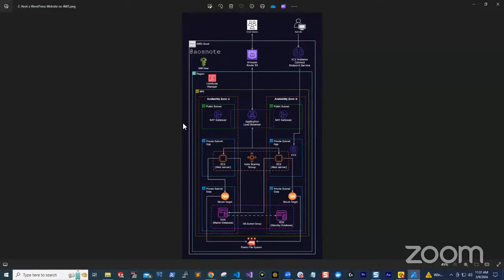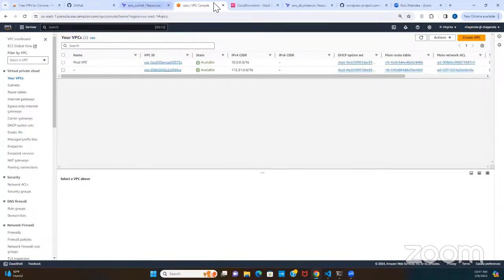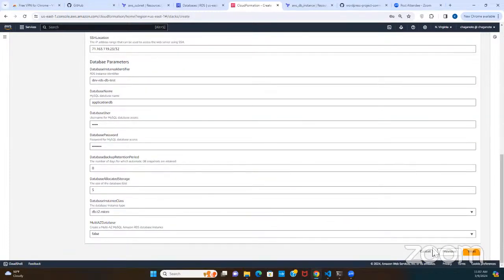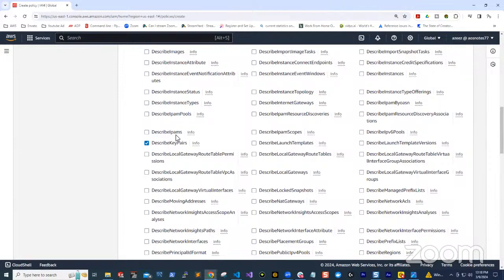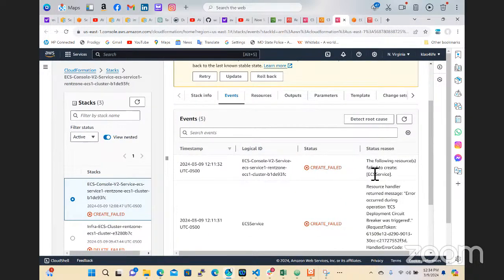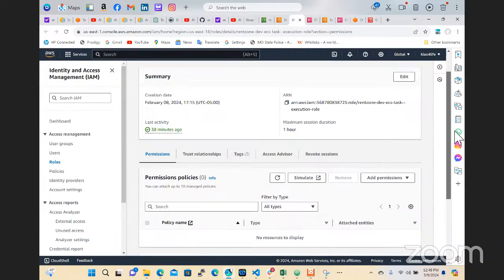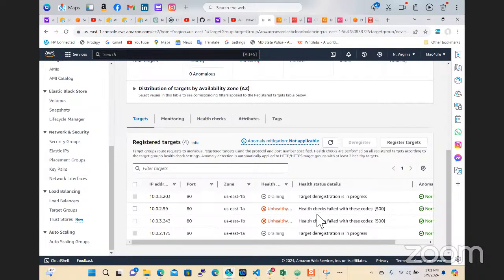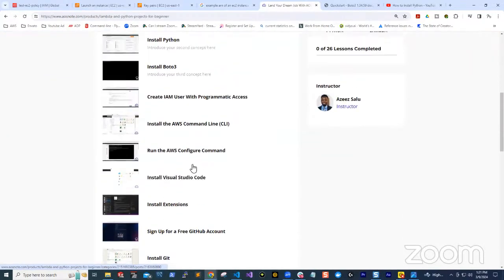AWS Cloud/DevOps Mentorship and Workshop